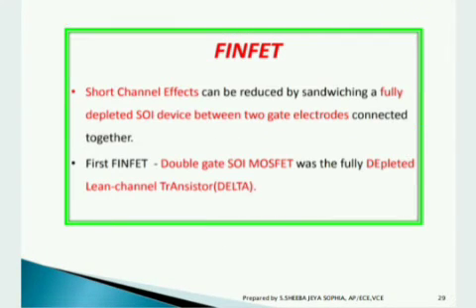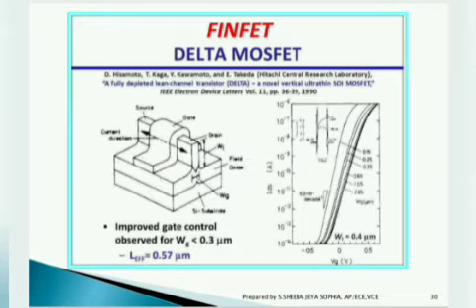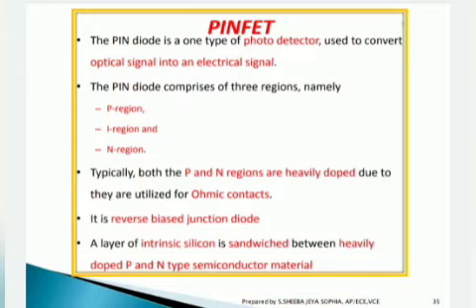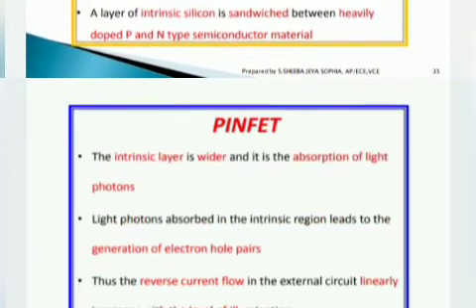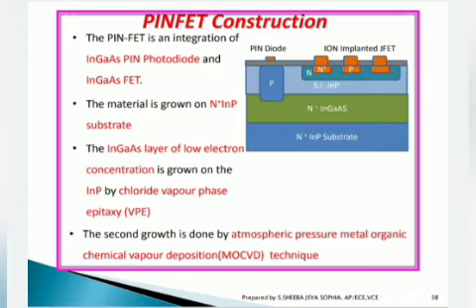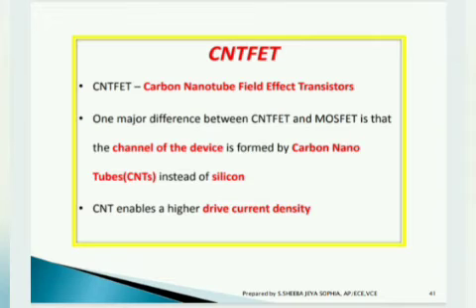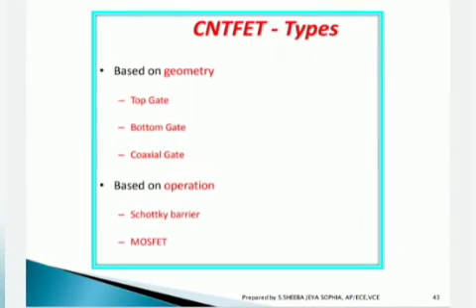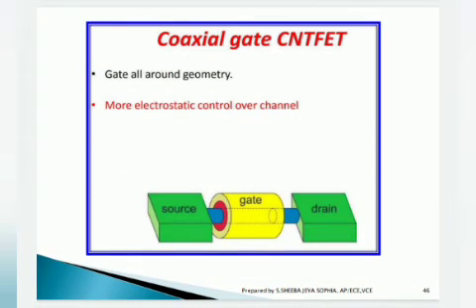EC8252 - ELECTRONIC DEVICES - UNIT-4 - SPECIAL SEMICONDUCTOR DEVICES - FINFET, PINFET & CNTFET